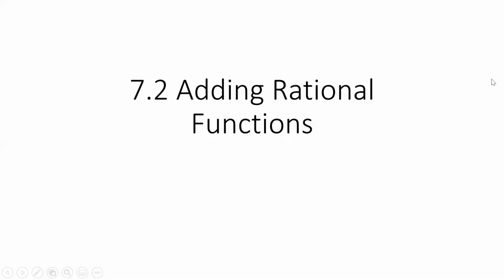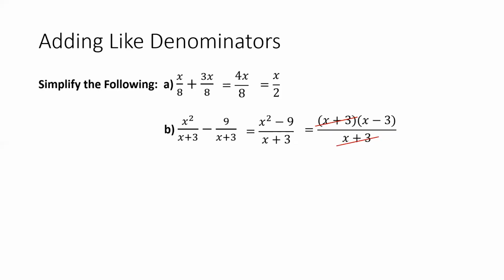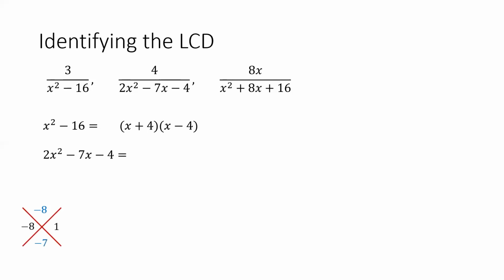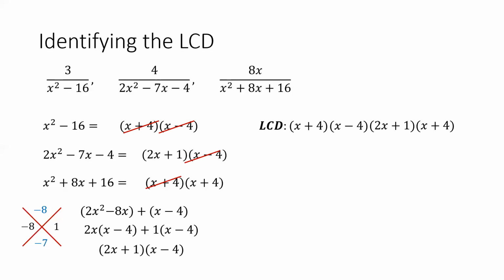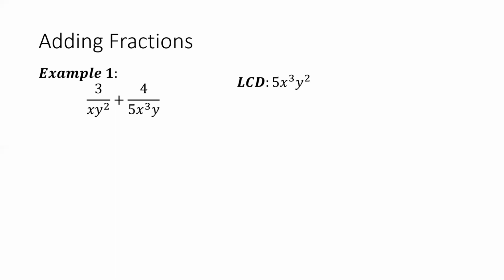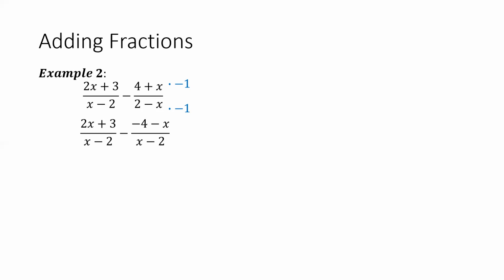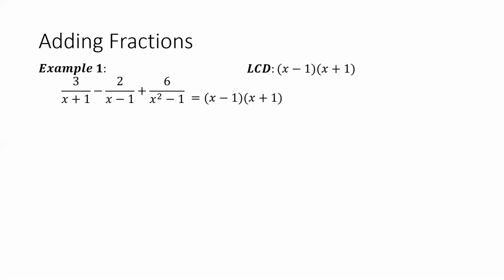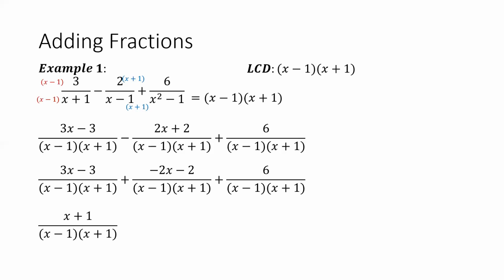MAT 055 6.2